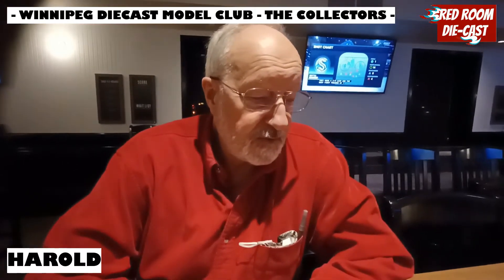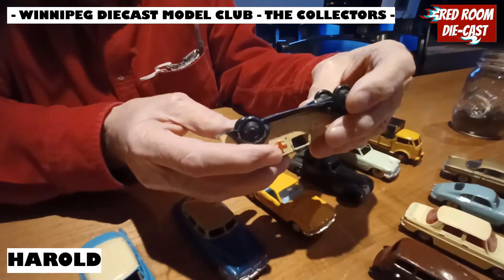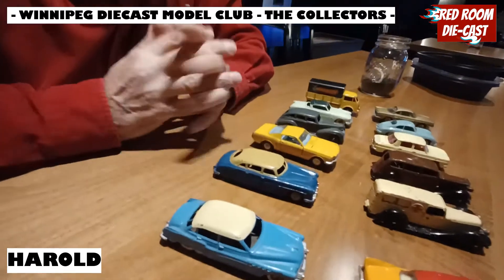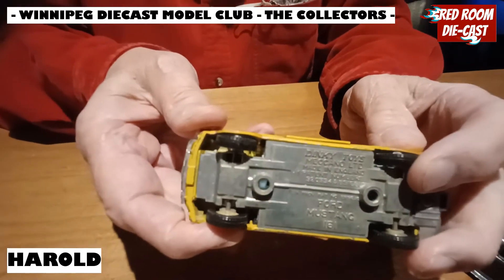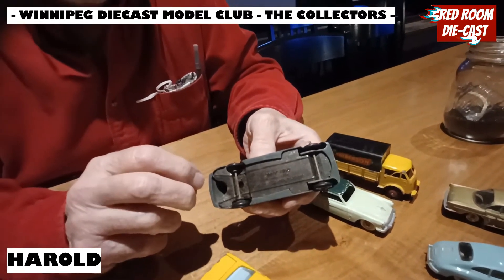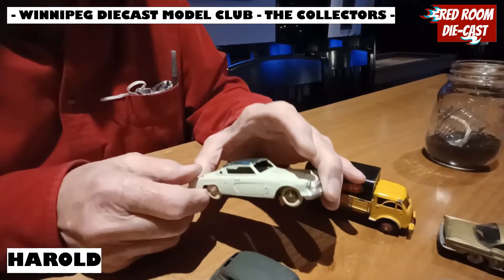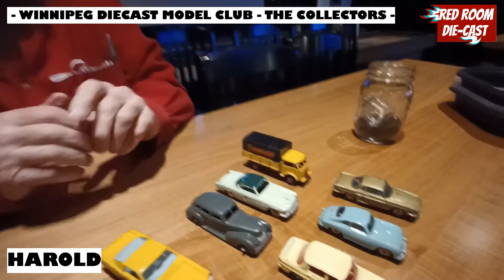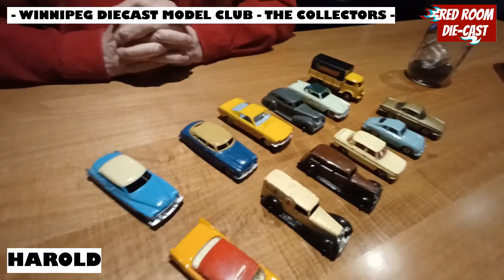WINNIPEG DIECAST MODEL CLUB - THE COLLECTORS (PART 3) - HAROLD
Hi all. Well this is the last video for now on The Collectors from the Winnipeg Diecast Model Club. Enjoy.